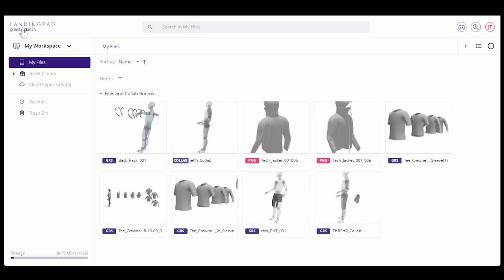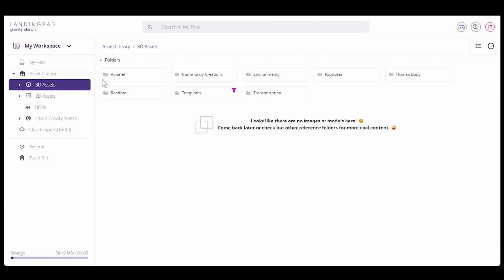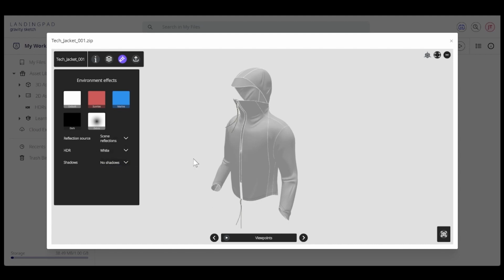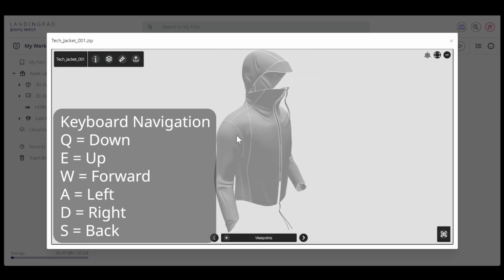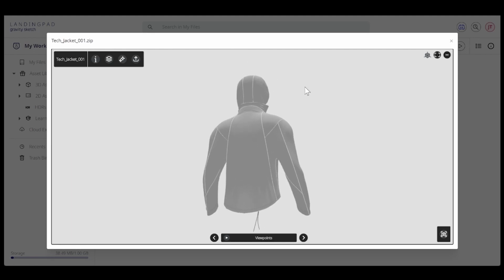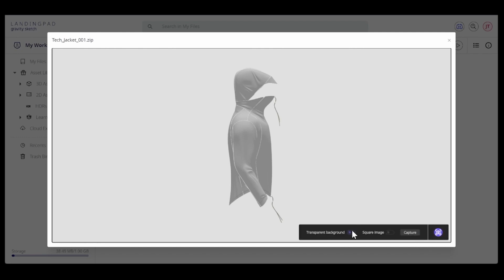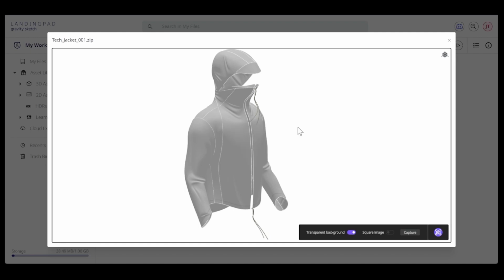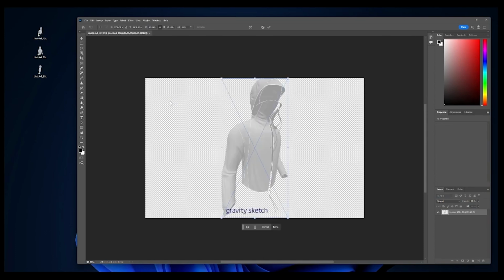Apparel exports: from Gravity Sketch to Photoshop and Procreate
Apparel design consultant Jeff Thrasher takes you through exporting 2D visuals of 3D models  - ready for arranging in Procreate or Photoshop to use in presenting your design. He'll show you how using LandingPad enables you to navigate the design and select specific viewpoints of a 3D model to capture.

Jeff's 3D jacket model is available for free in LandingPad as part of the Community Creations folder. All LandingPad users have free access to an entire folder of 3D models that can be exported in FBX, OBJ, and more, for use in other 3D tools such as Clo3D, Keyshot and Blender. Take them into your own projects to explore them in detail and make them your own:

- Look for the file: Tech_Jacket_001.zip